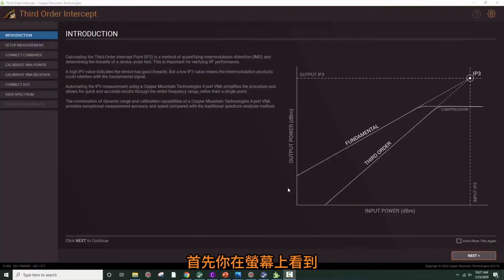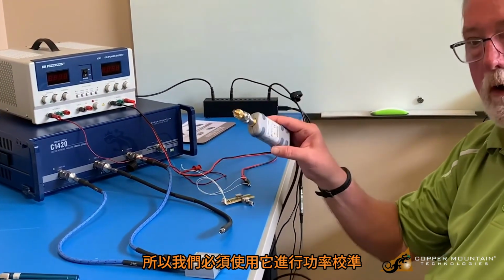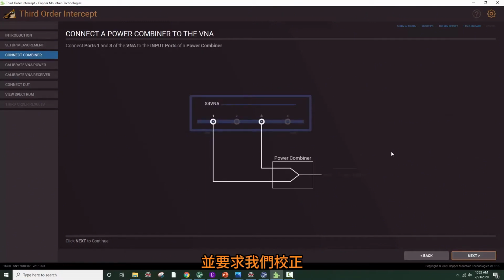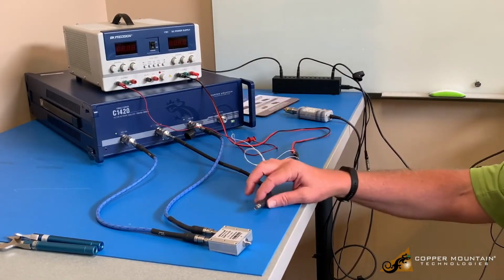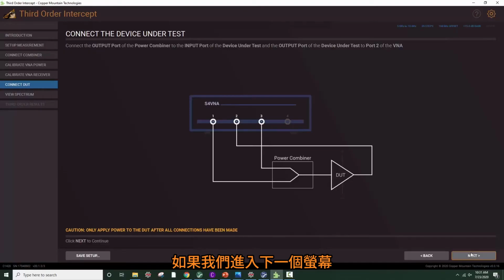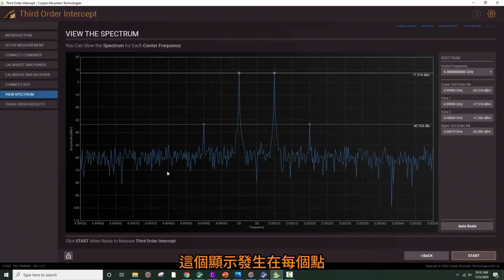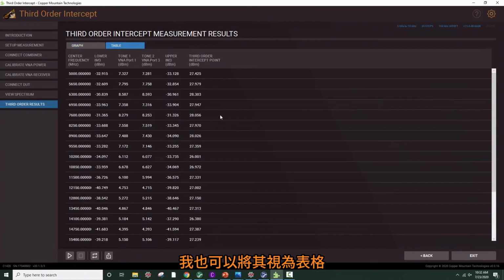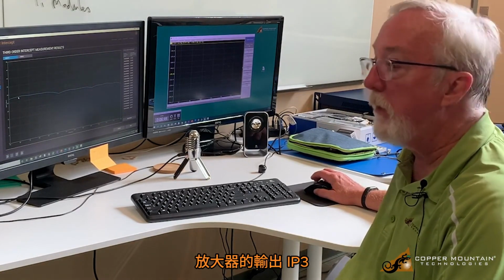三階截點 (Third-order intercept point)量測